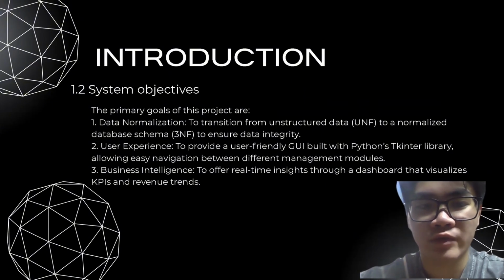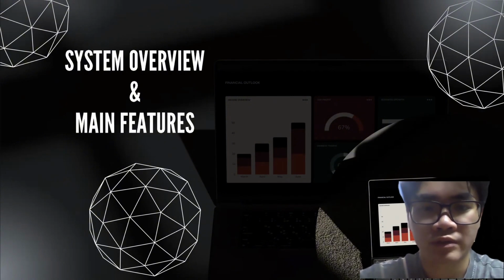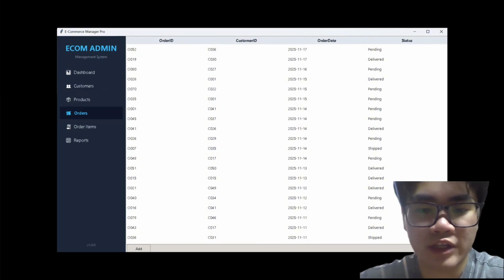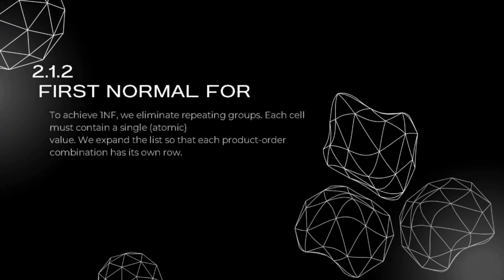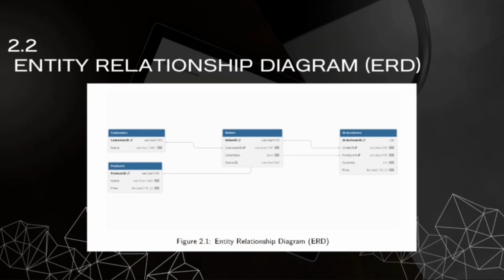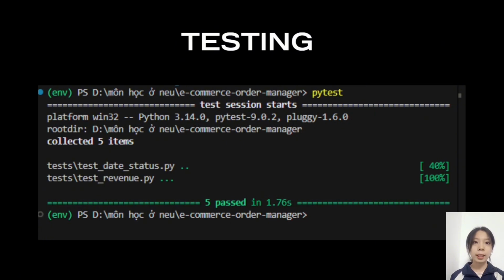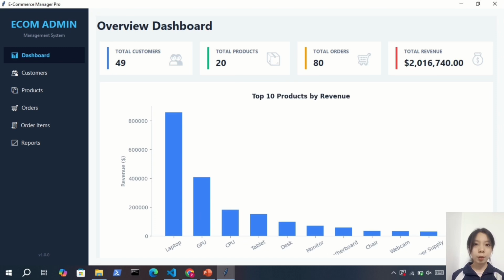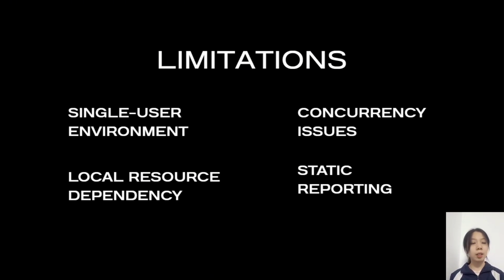Database Design & Normalization Project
This video demonstrates the complete Data Design process for our E-commerce Management System project. We cover the step-by-step Database Normalization process (from UNF to 3NF), the final Entity Relationship Diagram (ERD), and a demonstration of the Reporting & Analytics dashboard.